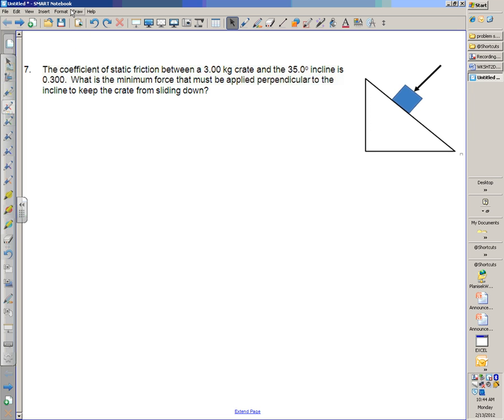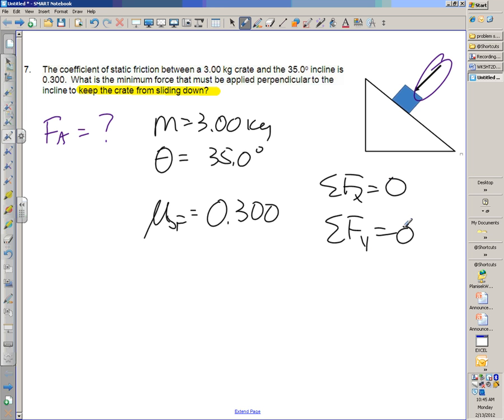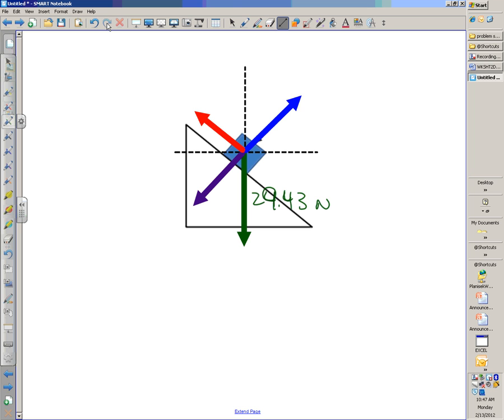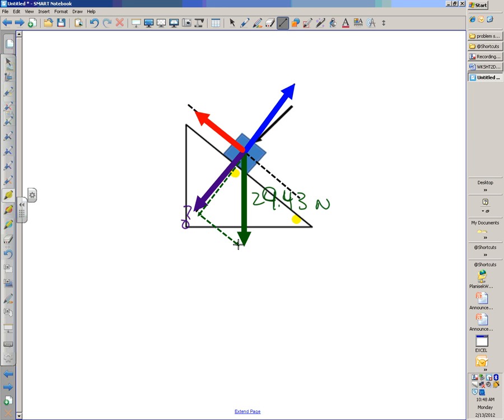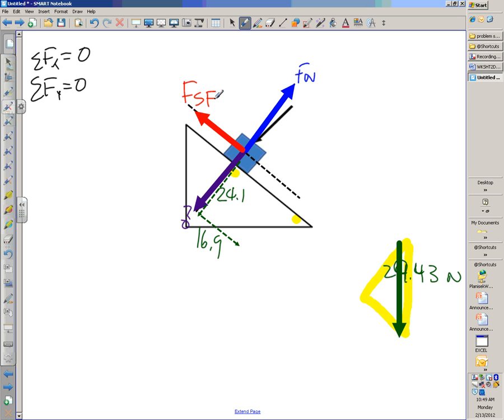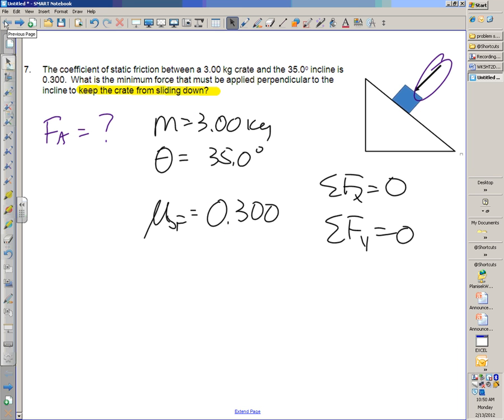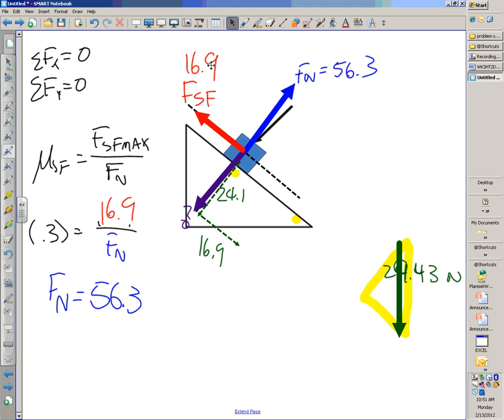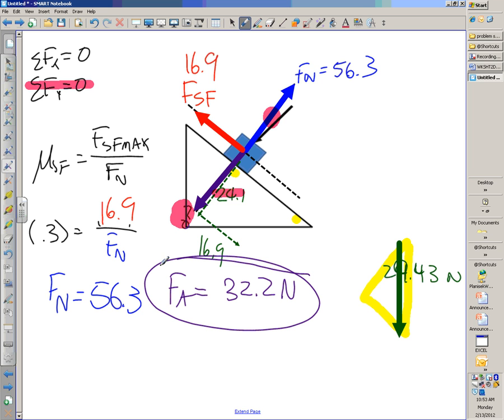WHS Physics Inclined Plane Problem Set #7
Recording of Problem Set #7 from Forces on Inclined Plane / Components of Gravity